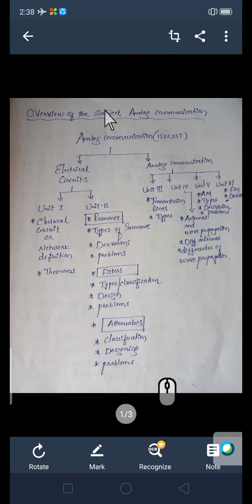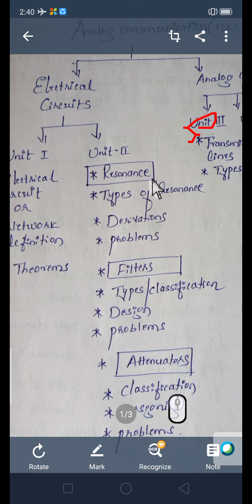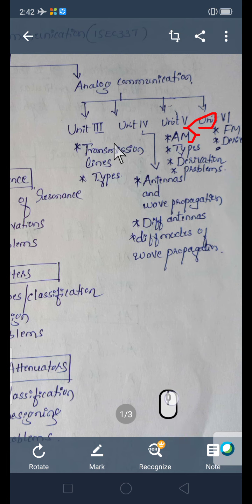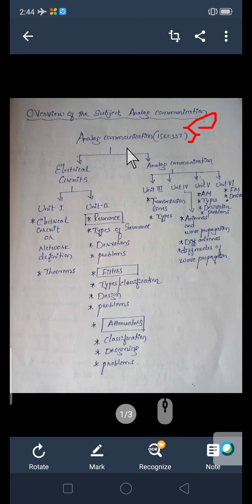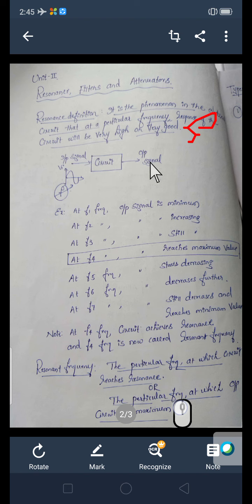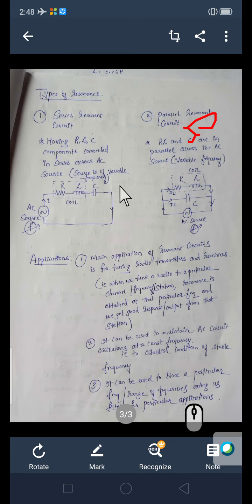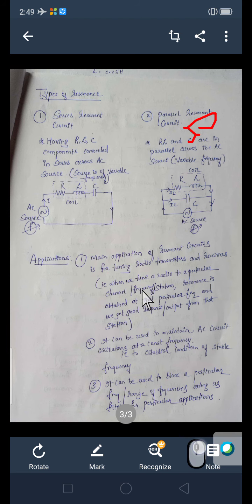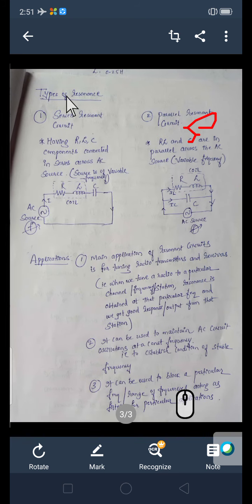Analog communication III SEM ECE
Overview  is syllabus